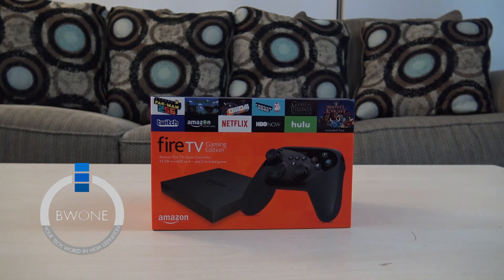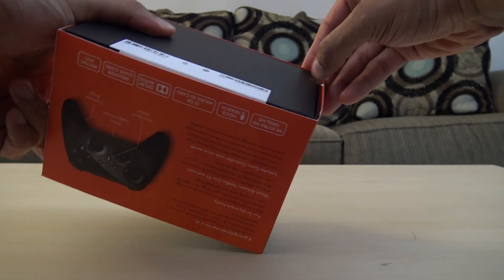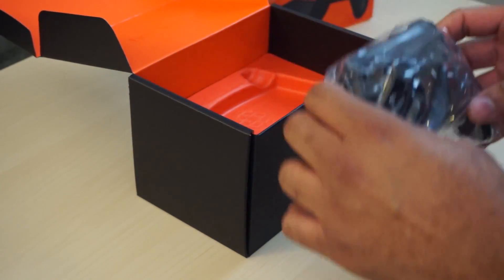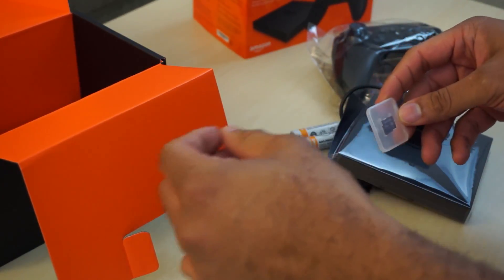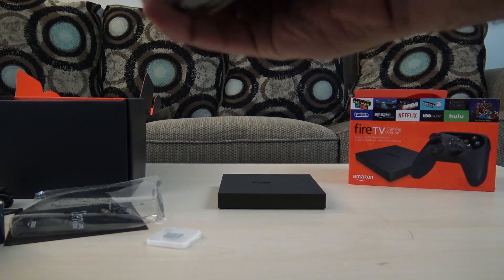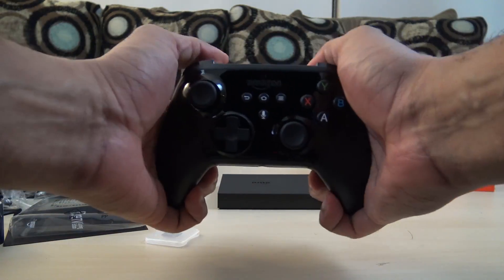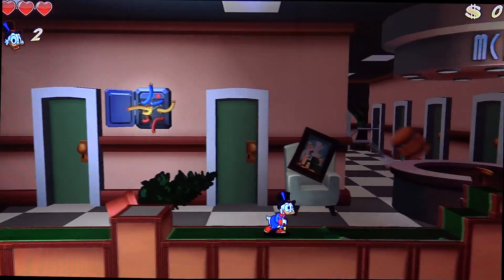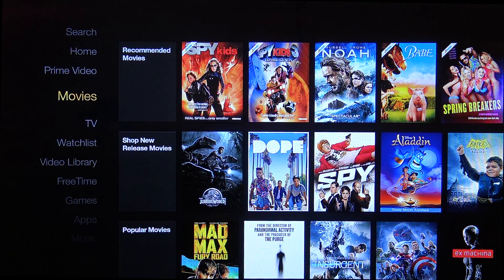Amazon Fire TV 4K Gaming Edition Unboxing, Setup & Impressions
Here is our unboxing of the Amazon Fire TV 4K gaming edition.